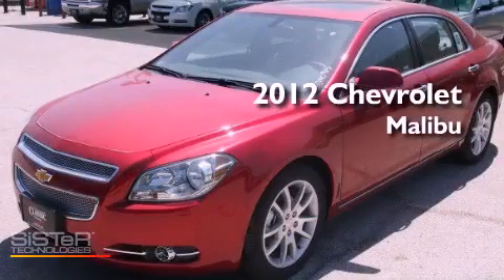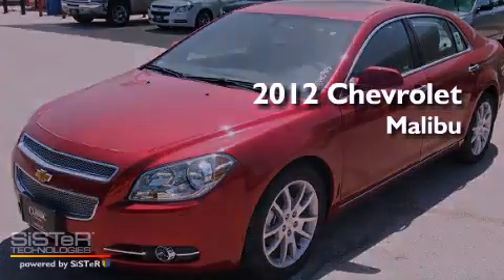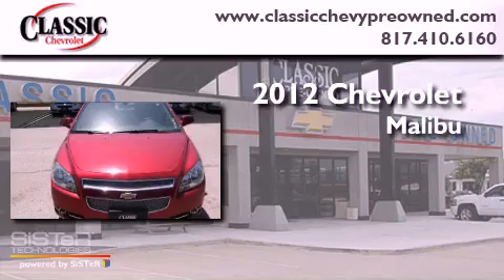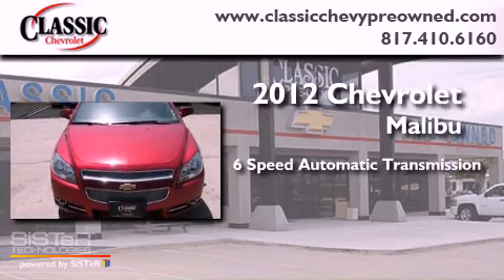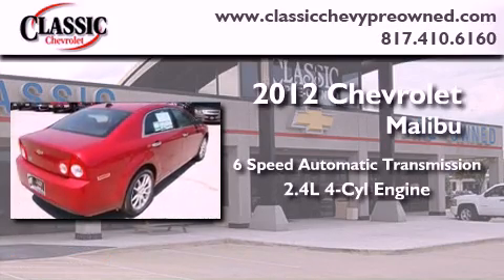2012 Chevrolet Malibu Dallas TX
Year : 2012
 Make : Chevrolet
 Model : Malibu
 Engine : Gas 4-Cyl 2.4L/145
 Trans . : Automatic
 Exterior : Crystal Cl

 2012 Chevrolet Malibu Grapevine TX